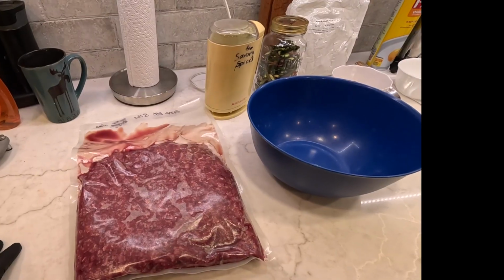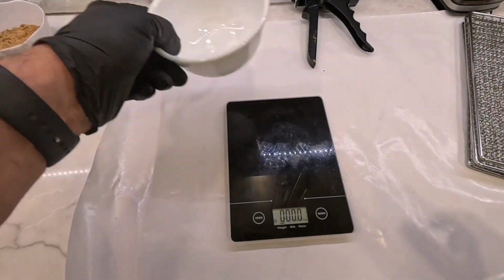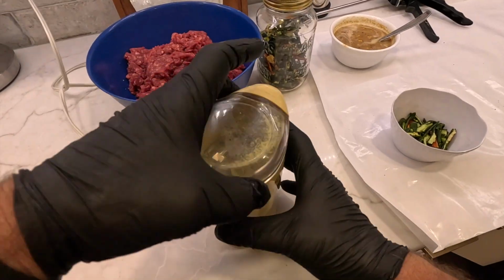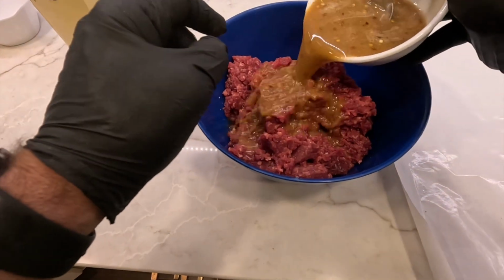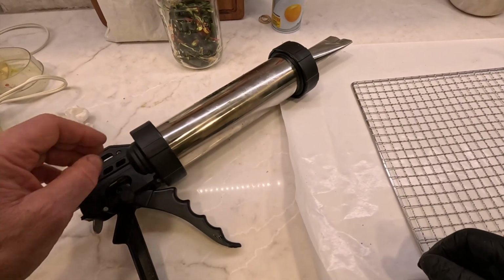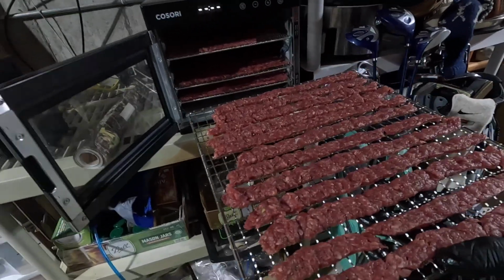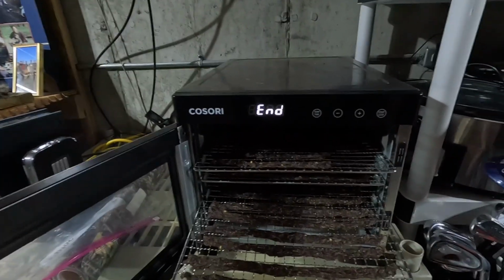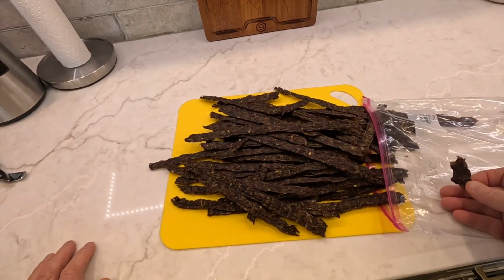HOW TO MAKE JERKY WITH GROUND VENISON IN A DEHYDRATOR#venison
SIMPLE VENISON JERKY RECIPE THAT IS EASY AND DELICIOUS. I USE GROUND VENISON BUT YOU CAN USE AND GROUND MEAT YOU WOULD LIKE WITH THIS RECIPE.